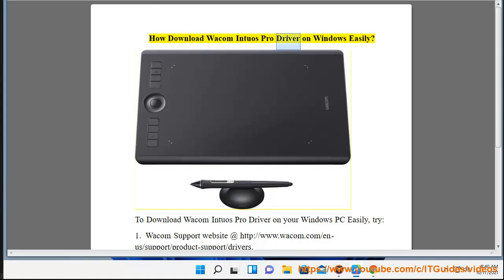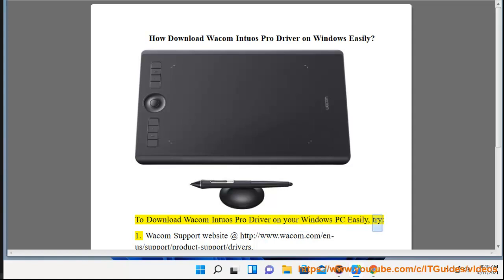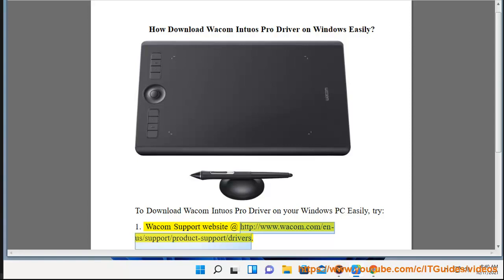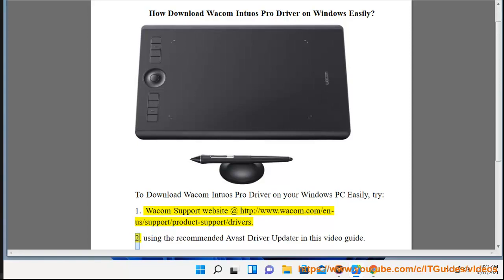Download Wacom Intuos Pro Driver for Windows 11/10/8/7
Here's how to Download Wacom Intuos Pro Driver for Windows 11/10/8/7. Run Avast Driver Updater@ to keep all your device drivers up-to-date effectively.